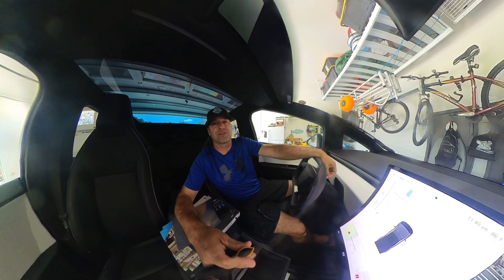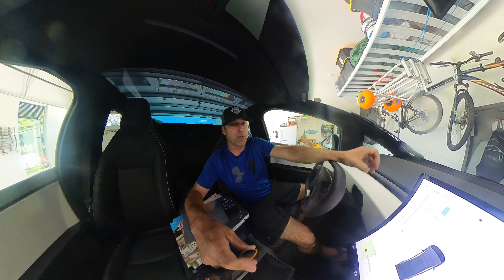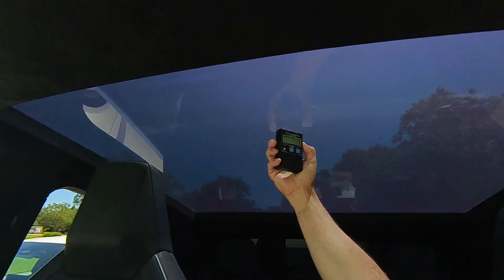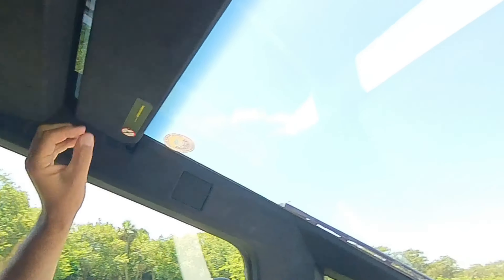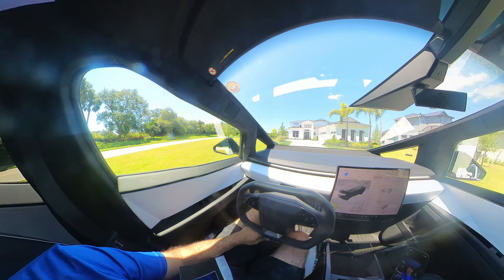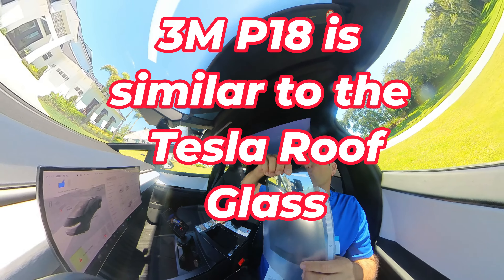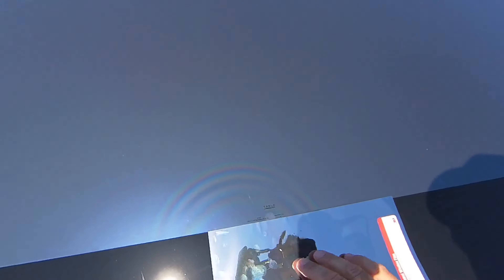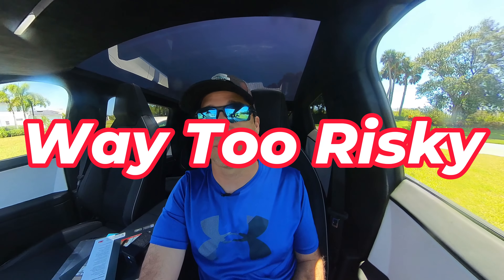Cybertruck Windshield tinting - Is it Worth the Risk? (From an Industry Veteran)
Here are my points on why you should or should not consider tinting your front windshield and roof in the Tesla Cyber Truck. My video is only to provide insight on weather or not it is worth the risk to apply auto tint to your front windshield and roof.
Your States Auto Tint laws can be found here. Please check w/ your state for the most up to date laws.